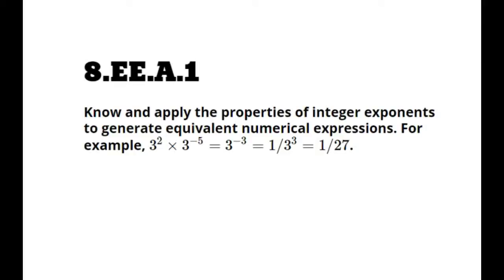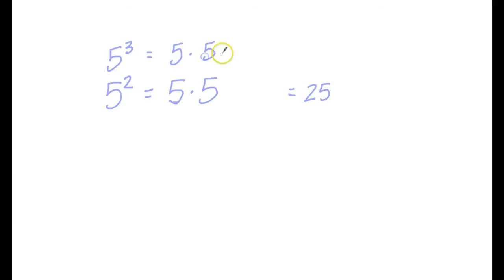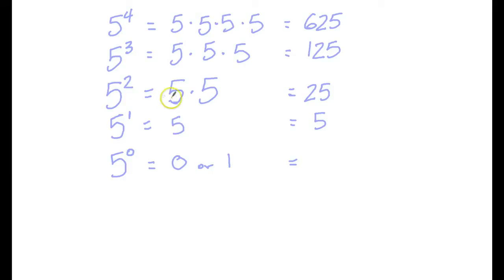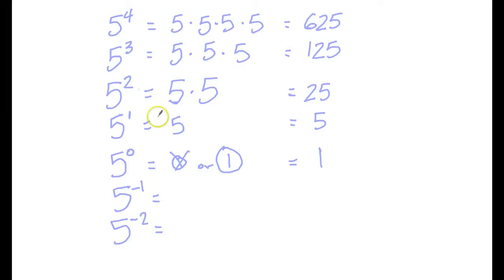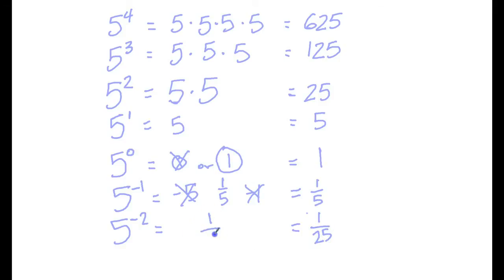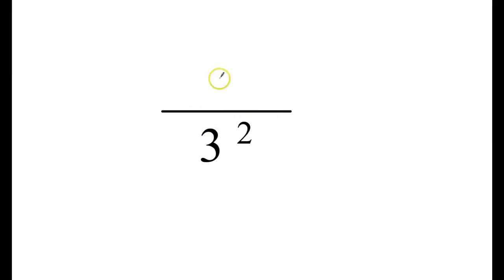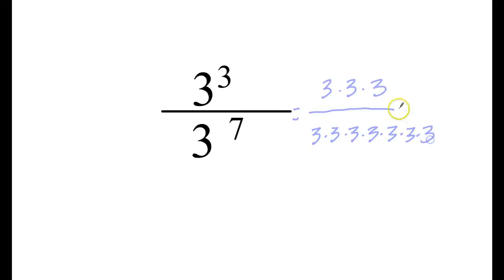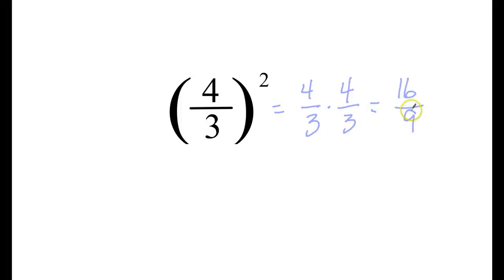8.EE.1-2 - Zero and Negative Exponents